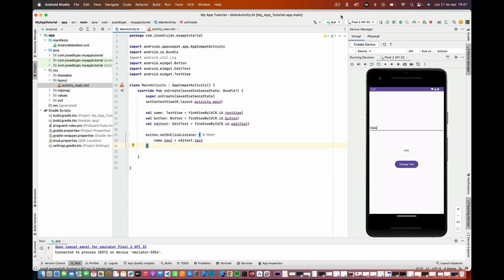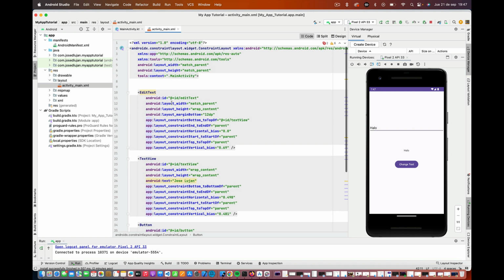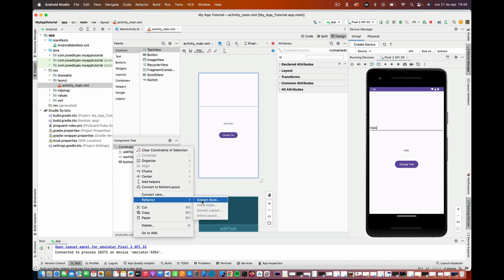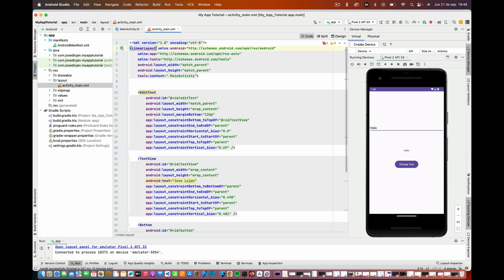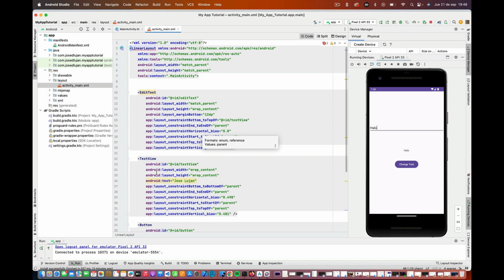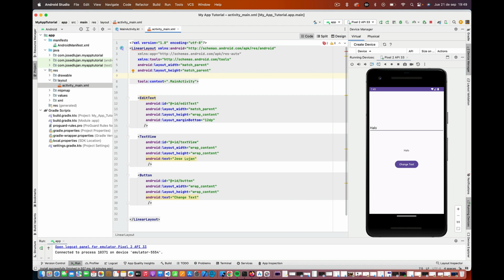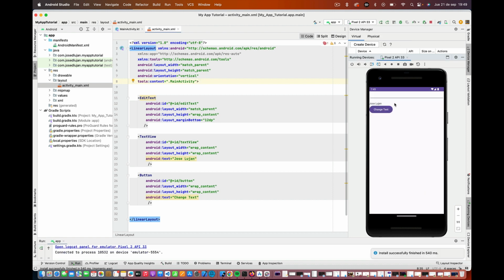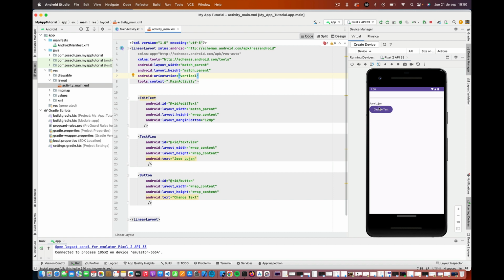Class 23 - Course Android From Scratch. Basic elements. LinearLayout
Welcome to the "Android From Scratch" course. This is Class 23, the introduction to the exciting world of Android app development. In this class, we will play with the LinearLayout. We will cover the following essential topics:

AndroidDevelopmentCourse,
LearnAndroid,
AndroidForBeginners, AndroidProgramming, MobileAppDevelopment, AndroidStudioTutorial,
JavaAndroidBasics,
BuildAndroidApp,
AndroidCourse2023,
AndroidAppDesign,
AndroidFromScratch,
AndroidTutorialForBeginners,
LearnToCodeAndroid,
AndroidDeveloperTraining,
AndroidUIUXDesign,
KotlinBasics,
AndroidAppDevelopment,
FreeAndroidCourse,
AndroidCoding,BeginnerAndroidProjects,
AndroidStudioBasics,
CreateAndroidApps,
AndroidSDKTutorial,
GoogleAndroidDevelopment,
AndroidAppBuilder,